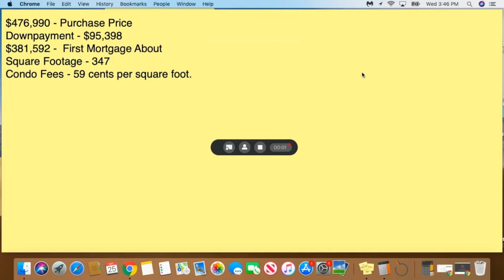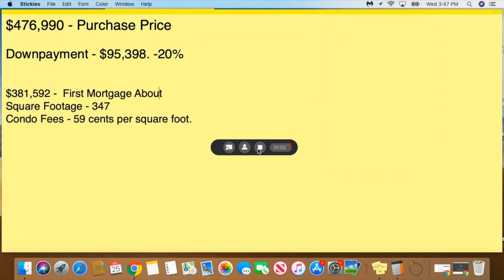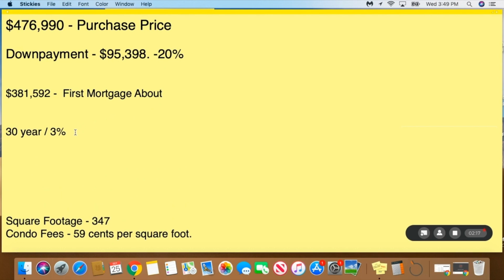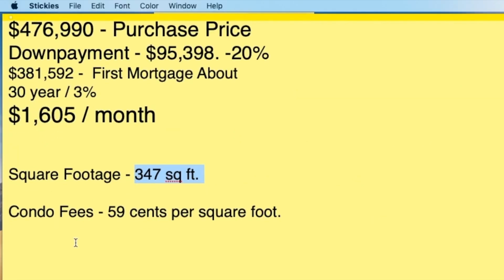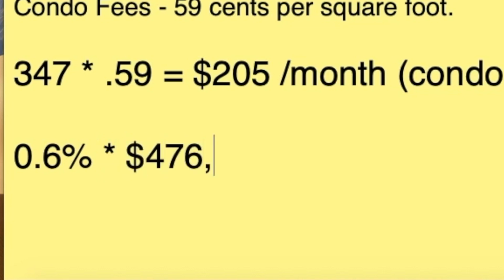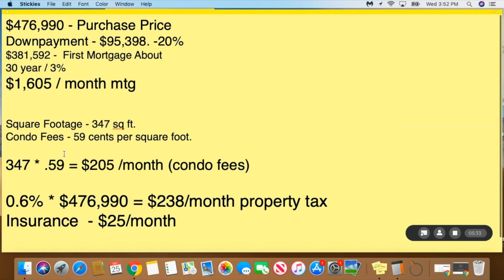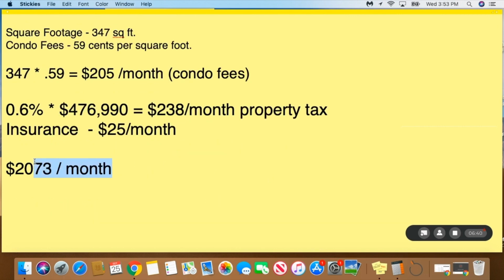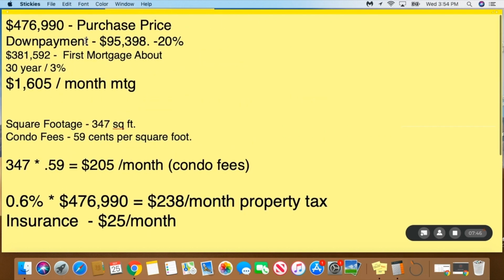Real Estate Investing In Toronto: Positive Cash Flow Condos?!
Do positive cash flow condos exist in Toronto?!
You bet they do.
You just have to know where to look for them.

Real Estate Investors are always looking for the next great investment.

Do you invest for appreciation or do your invest for cash flow?

That seems like the age old debate.

Did you know that positive cash flow condos still exist in Toronto?!

Yup.  They do!

You can still invest in a triple A location, have excellent appreciation, mortgage pay down, and cash flow.

You can have it all.

Here are some YouTube Channels that know all about Cash Flow Investing.

and the Big Dog.